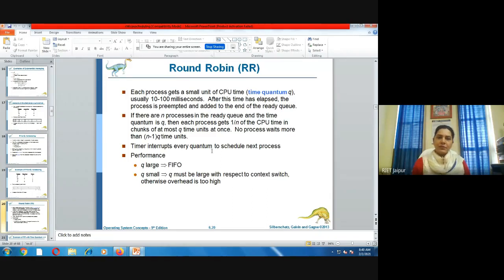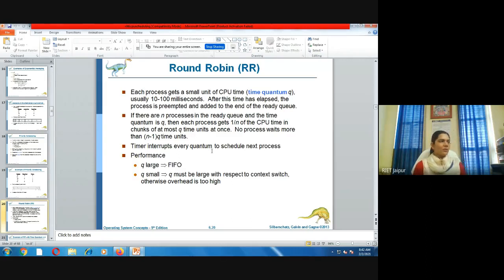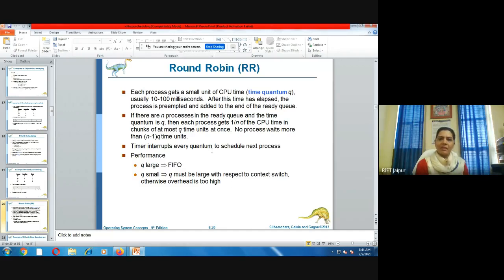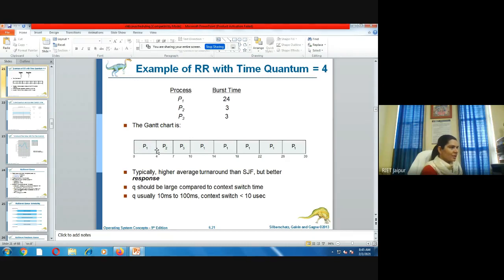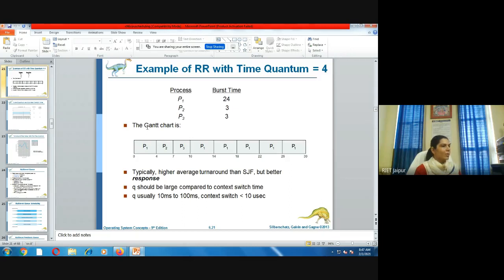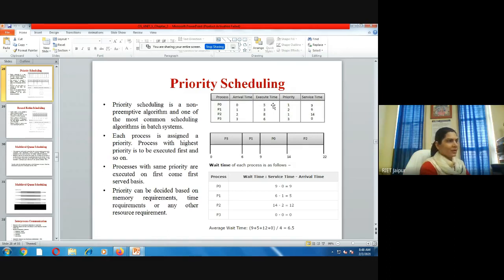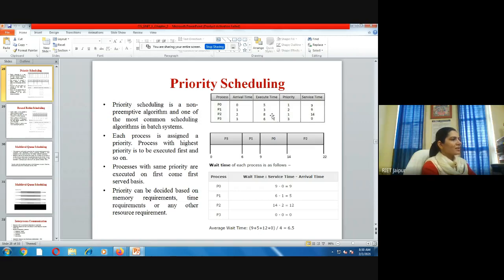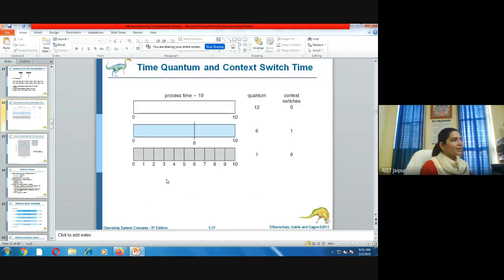Round Robin CPU Scheduling Algorithm by Dr. Saroj Hiranwal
RR scheeduling,Round robin cpu scheduling